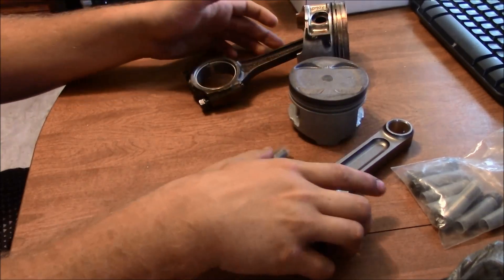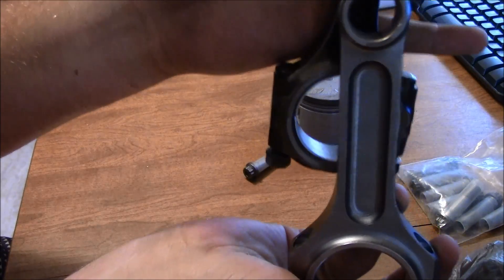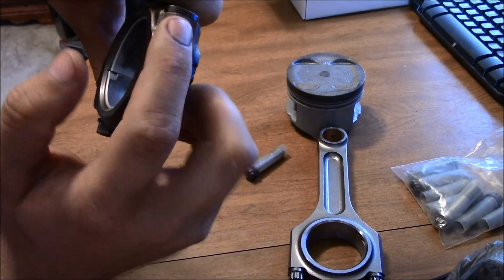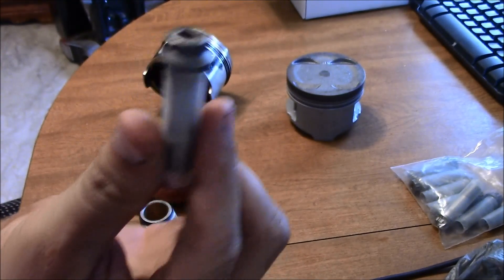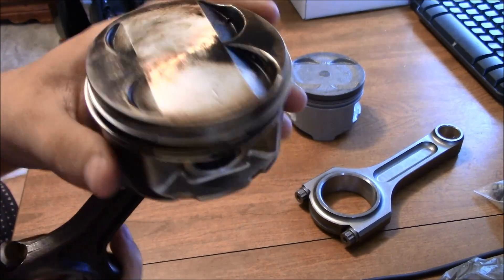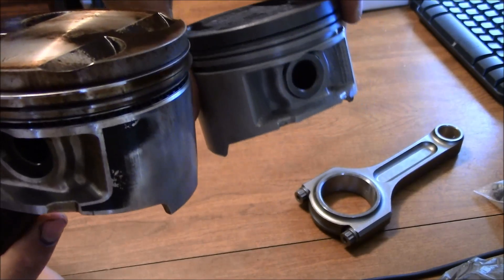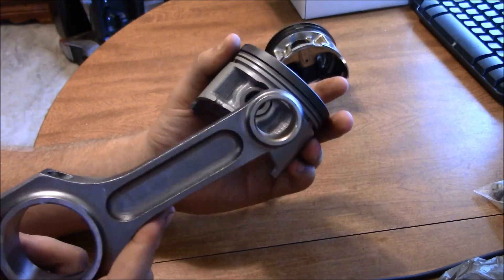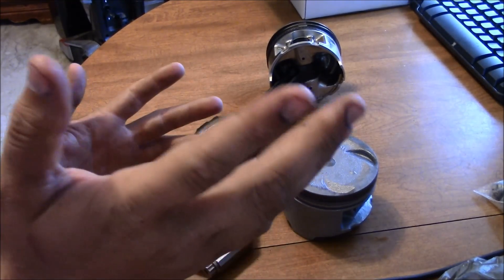integra Ebay Rods and Nippon Pistons compared to stock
Motornubs shows the new pistons and rods for the integra build

Here are links for the rods and pistons from outside ebay since ebay links dont last very long